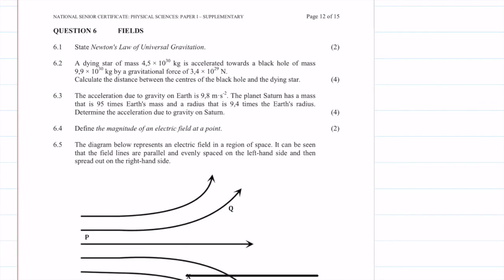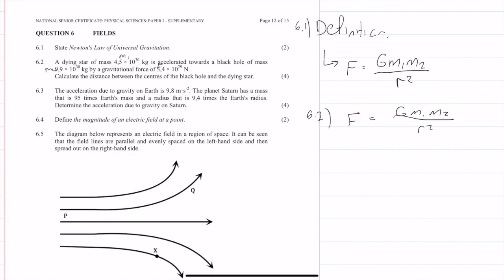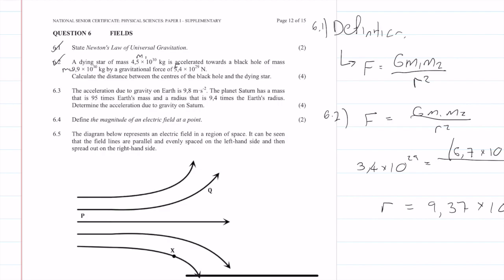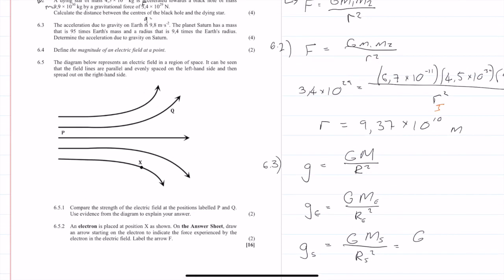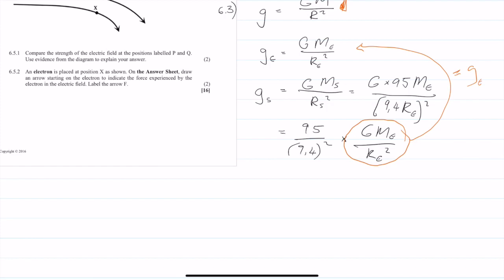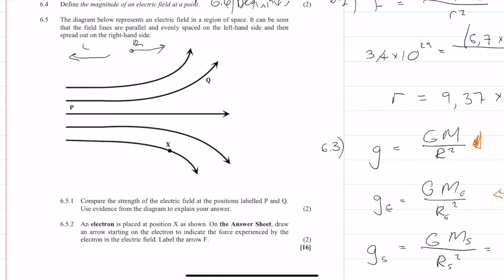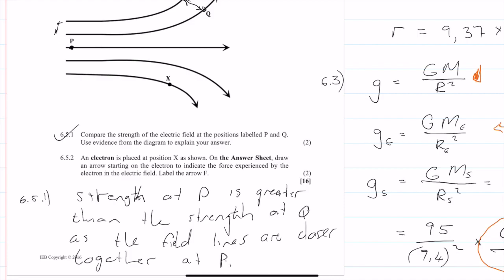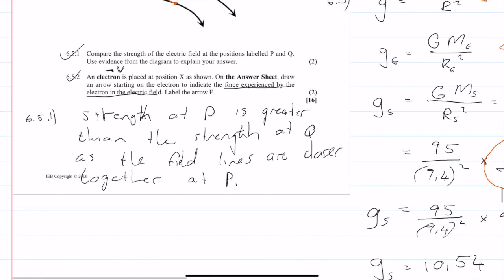Fields – IEB Matric Physics 2016 Supp Paper 1 Q6 | Grade 12 Past Paper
Worked solution to Question 6 of the IEB 2016 Supplementary Matric Physical Sciences (Physics) Paper 1 exam: Fields. I go through it step by step so you can follow the method, not just the answer. Useful for Grade 12 learners revising Fields for trials, prelims and the final exams.